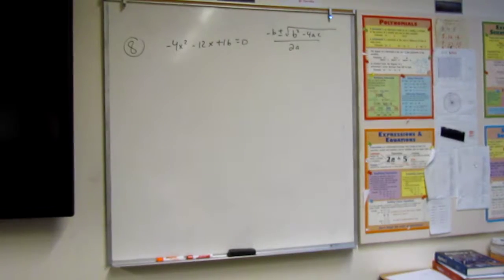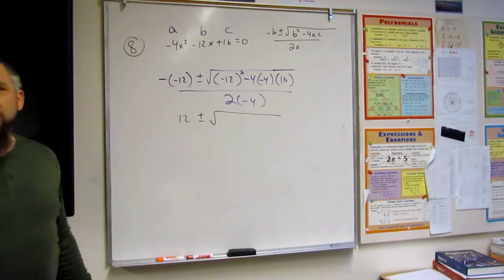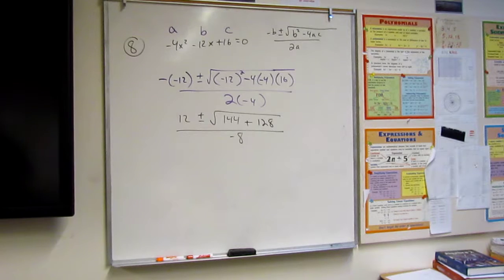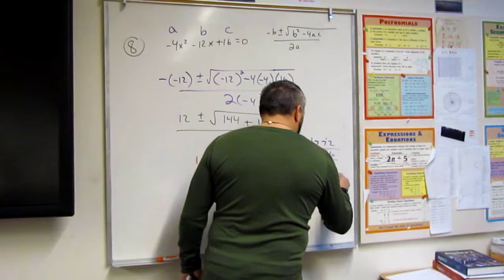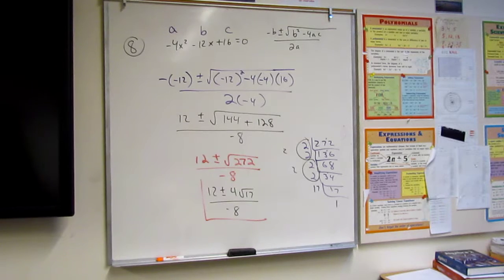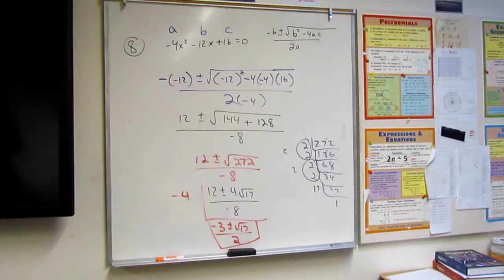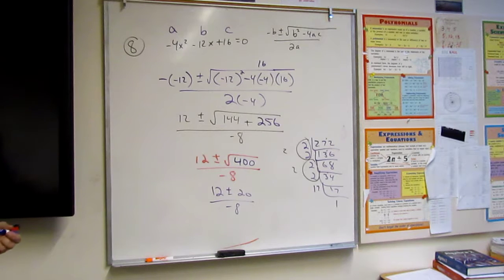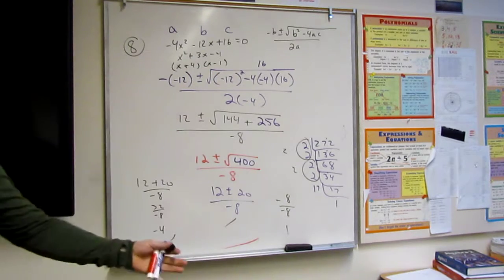MTS ALG2 FINAL1 Q8